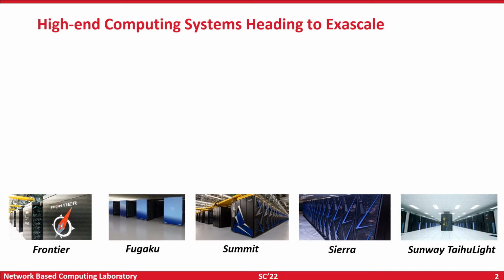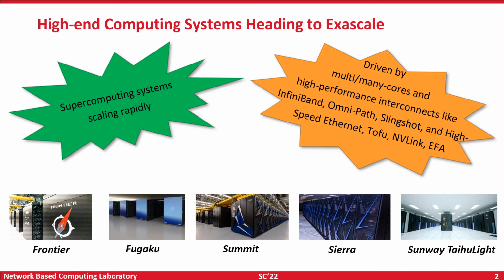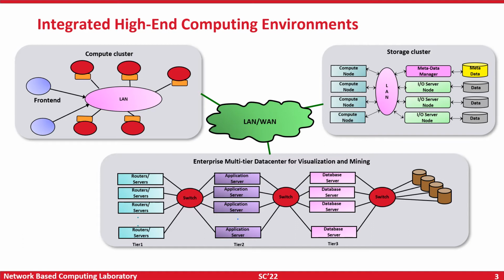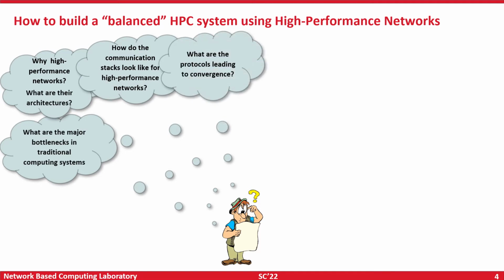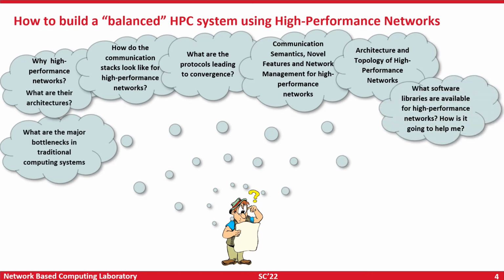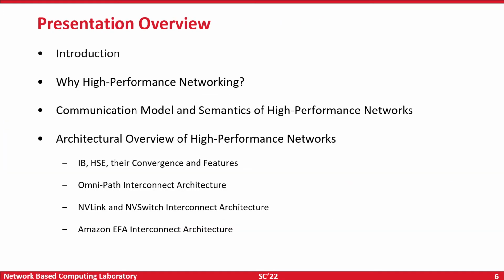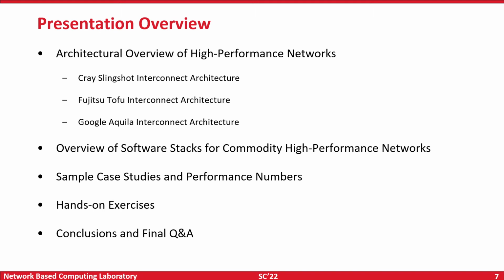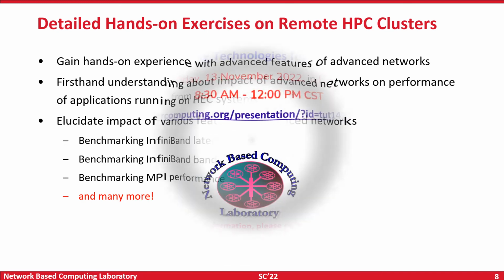Introduction to Networking Technologies forHigh-Performance Computing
InfiniBand (IB), High-speed Ethernet (HSE), RoCE, Omni-Path, EFA, Tofu, Slingshot and Aquila technologies are generating a lot of excitement toward building next-generation High-End Computing (HEC) systems including clusters, datacenters, file systems, storage, cloud computing, and Big Data (Hadoop, Spark, HBase and Memcached) environments. This tutorial will provide an overview of these emerging technologies, their offered architectural features, their current market standing, and their suitability for designing HEC systems. It will start with a brief overview of IB, HSE, RoCE, Omni-Path, EFA, Tofu, Slingshot, and Aquila. An in-depth overview of the architectural features of IB, HSE (including iWARP and RoCE), and Omni-Path, their similarities and differences, and the associated protocols will be presented. An overview of the emerging NVLink/NVLink2/NVSwitch, Slingshot, Tofu, Aquila architectures will be given. An overview of OpenFabrics stack which encapsulates IB, HSE, and RoCE (v1/v2) in a unified manner will be presented. An overview of libfabrics stack will also be provided. Hardware/software solutions and the market trends behind these networking technologies will be highlighted. Sample performance numbers of these technologies and protocols for different environments will be presented. Finally, hands-on exercises will be carried out for the attendees to gain first-hand experience of running experiments with high-performance networks.